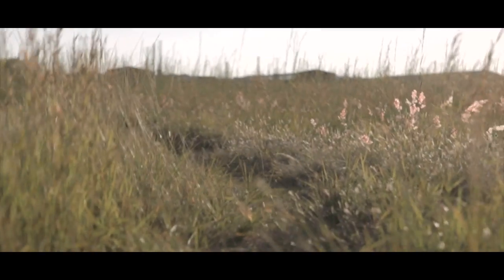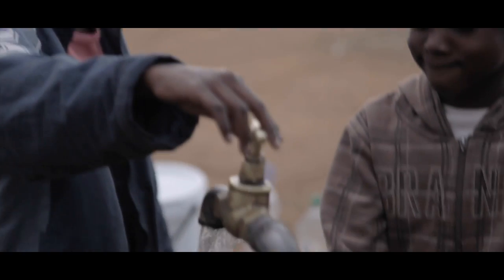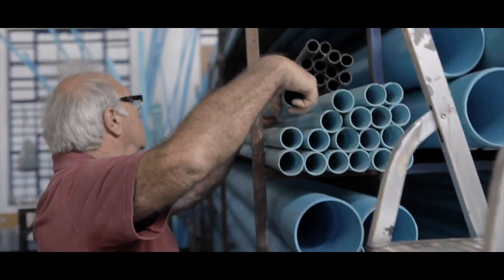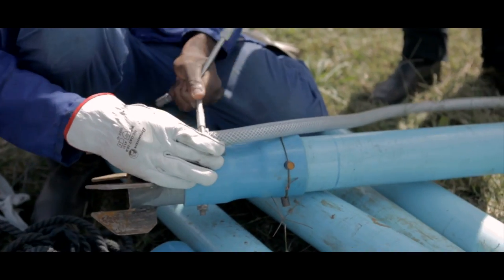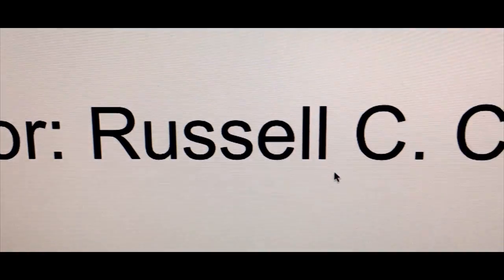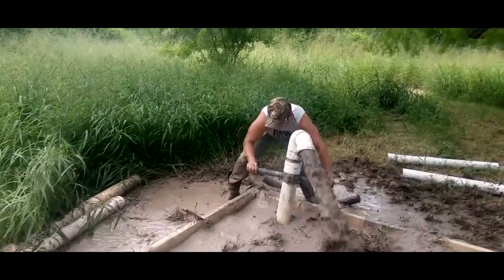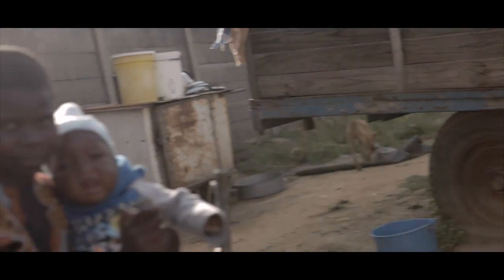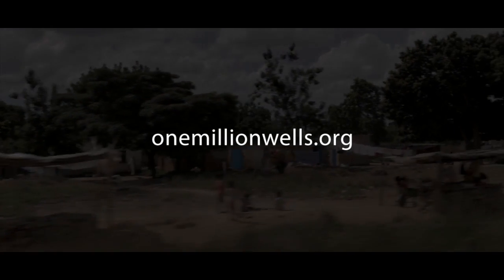Invest H20 Video333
More that 600 million people do not have clean and safe drinking water. One reason is because of the cost of drilling wells and the shortage of drilling equipment, the other reason is due to the poor design of existing drilling equipment. WELLINVENTIONS.com and Onemillionwells.org are aligned to overcome these two main reasons for the shortage of clean safe water.